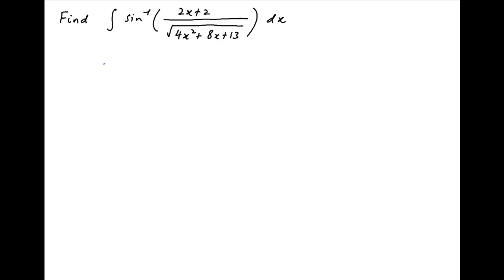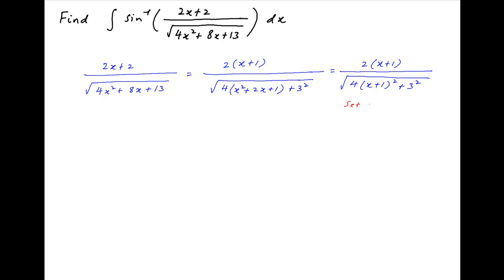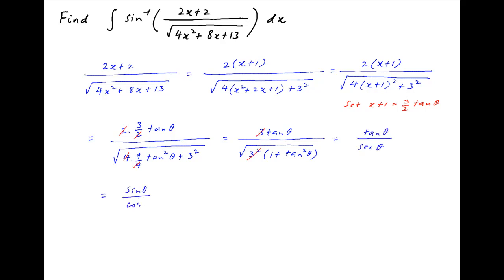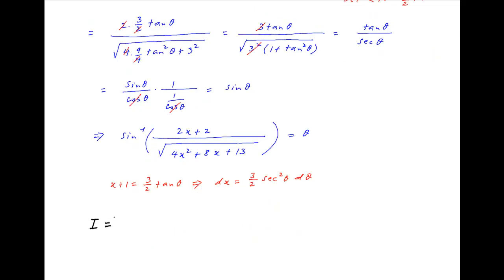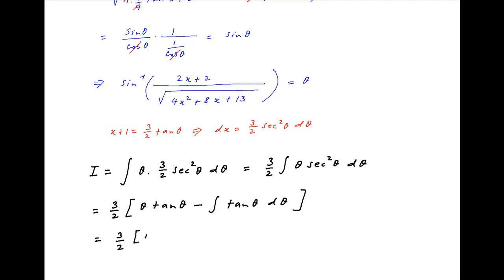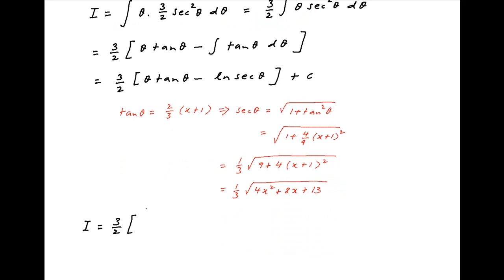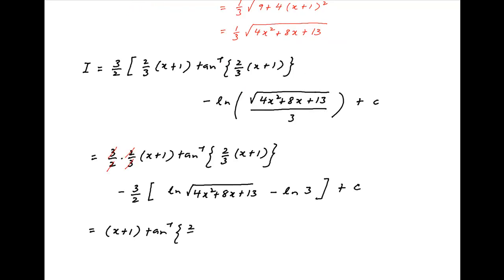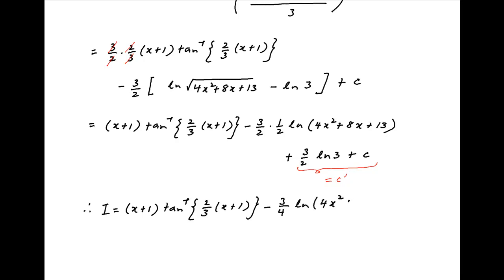Find the integral of arcsin {(2x+2) / sqrt [4*square(x) + 8x + 13]}.